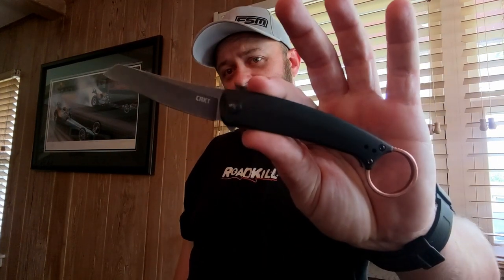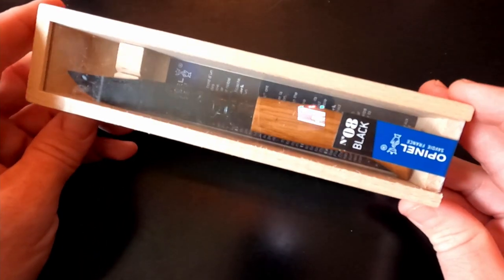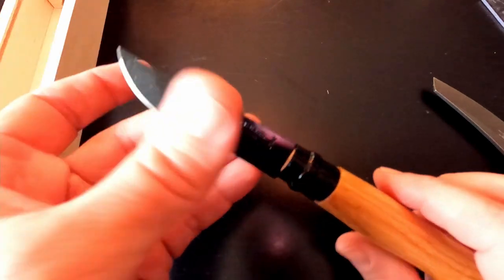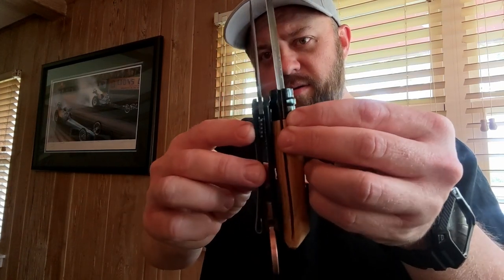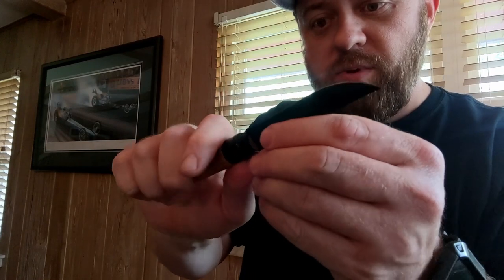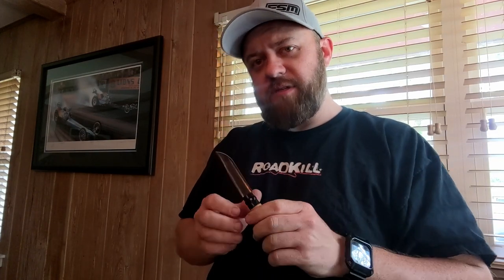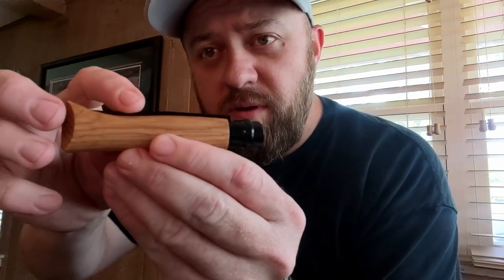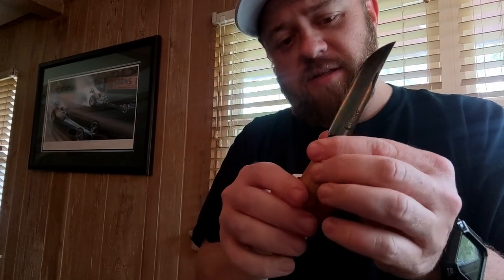Opinel No.08 Black | Knife Unboxing & Review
Unboxing a Opinel No 08 knife. This made in France knife is made as a foldable food prep and use knife. Lightweight, ergonomic, and very affordable were reasons I wanted to try it out. Let me know what you think of it and how you do or would use it.